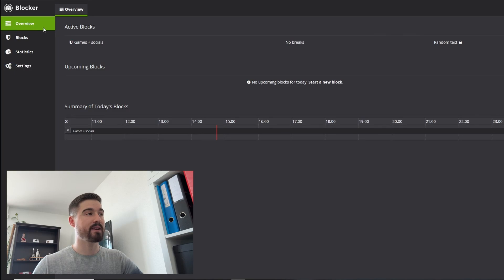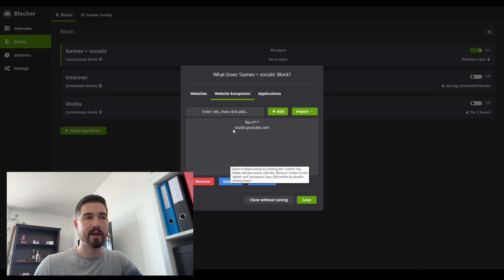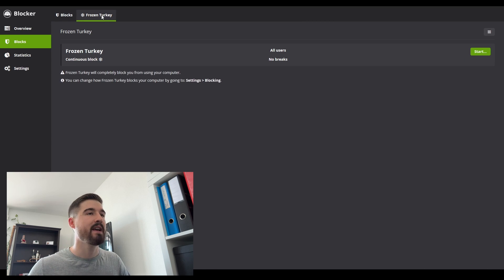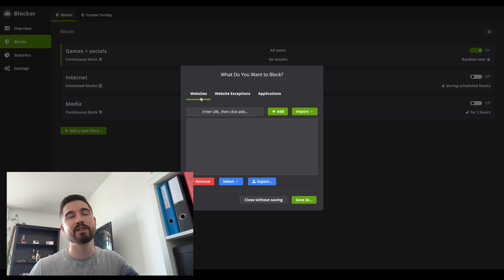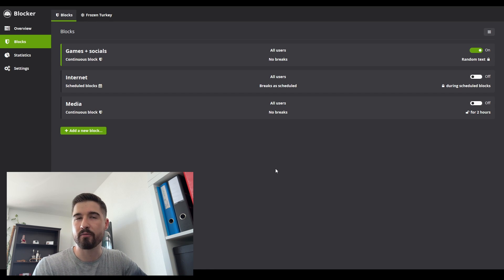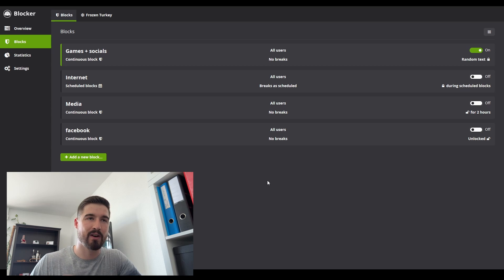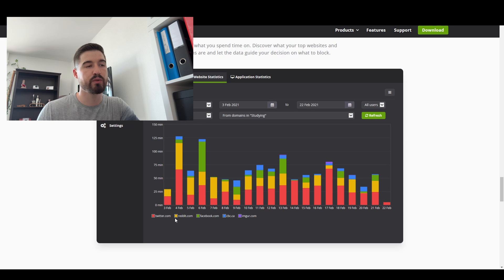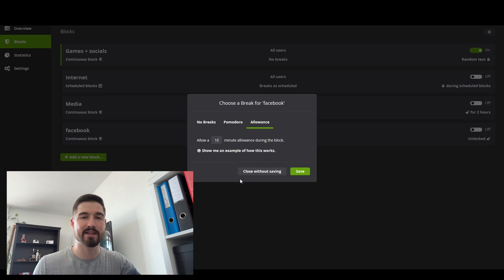Never get distracted ever again ! - Cold Turkey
This simple but very powerful app will change your life forever. ColdTurkey is a blocker app that has access to your entire computer and can block anything from a website to the entire internet.

As someone who has always struggled with discipline, procrastination, video games, and much more, I find that the ColdTurkey app has changed how I live my days without any distractions.

Try it out for free with almost all the features; otherwise, you can spend around USD 35.00 to have lifetime access to everything!